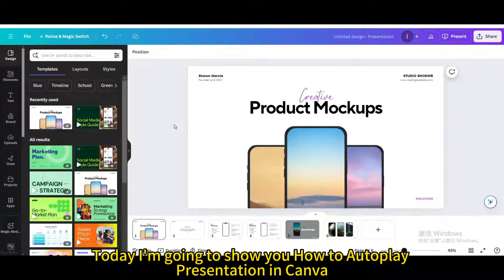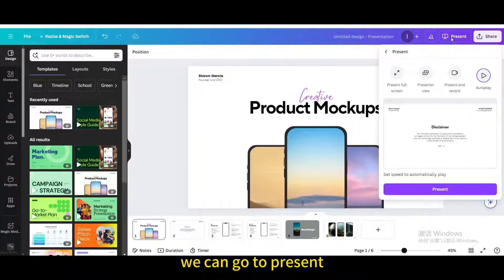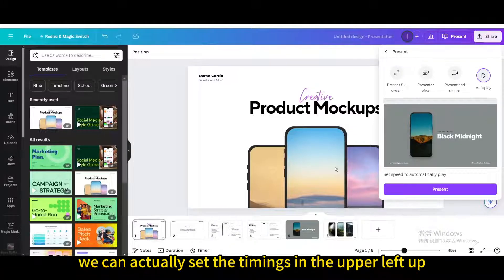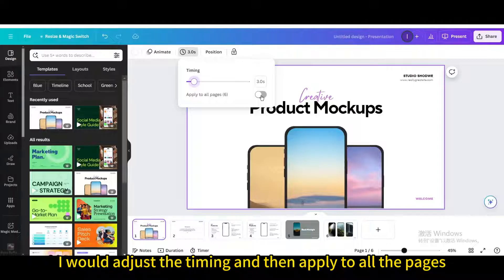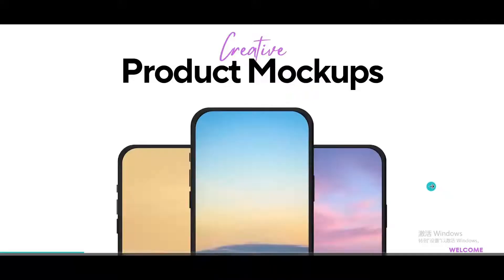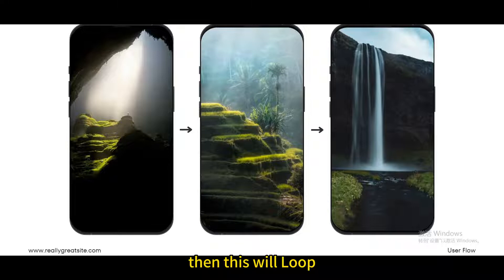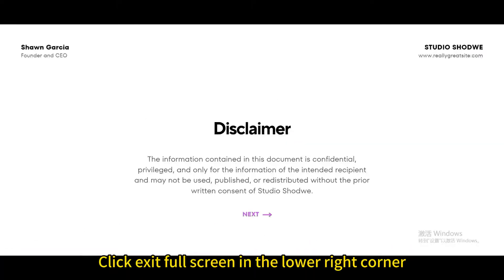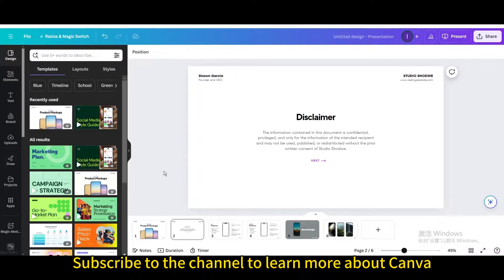How to Autoplay Presentation in Canva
Take your Canva presentations to the next level with autoplay! In this tutorial, learn how to set up autoplay for your presentations in Canva, allowing your slides to seamlessly transition and play automatically.